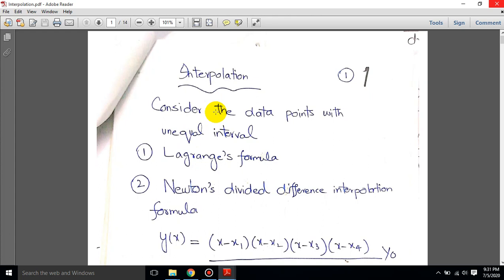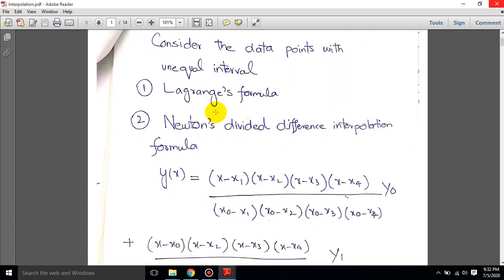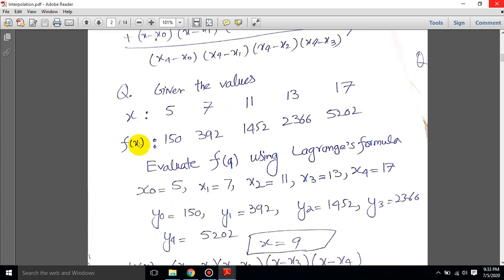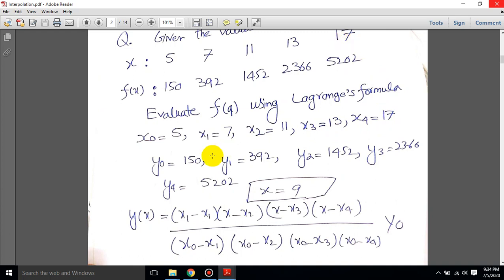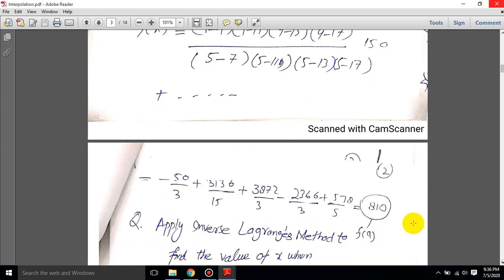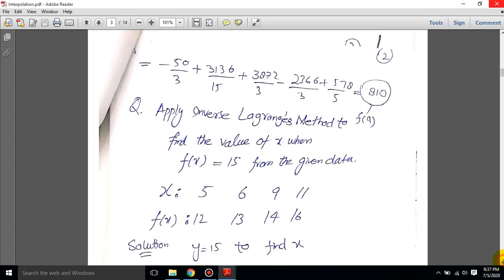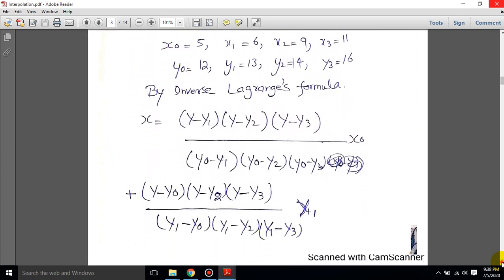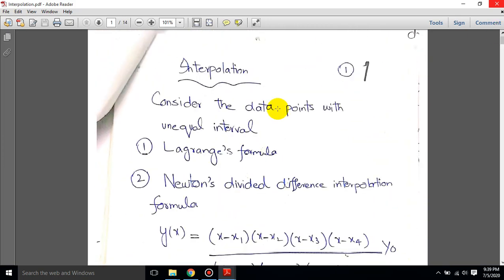Lagrange's Formula in Interpolation